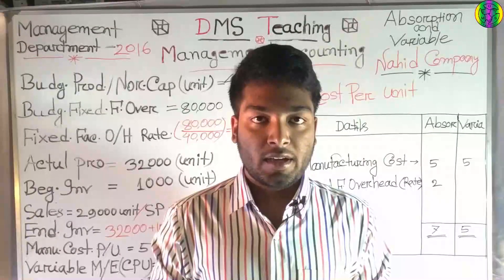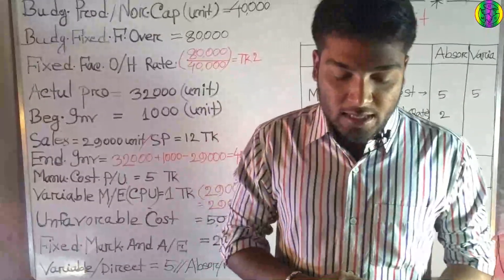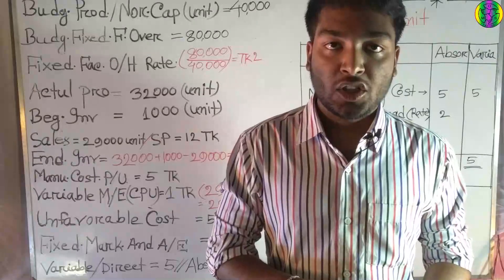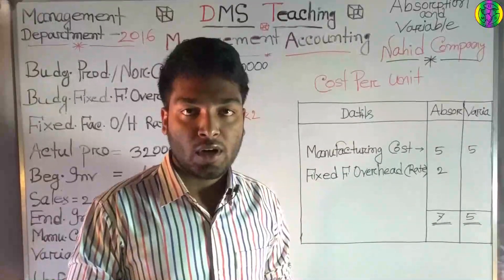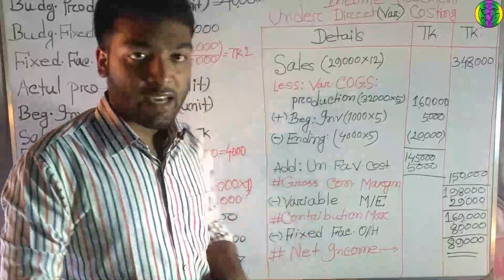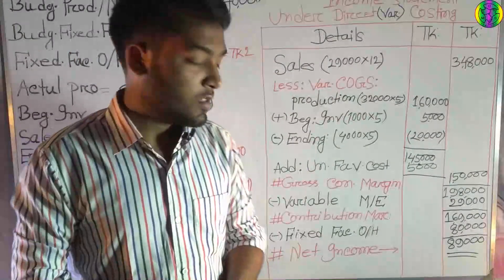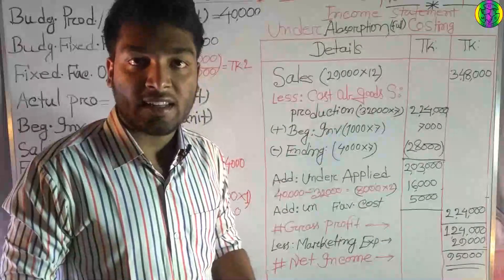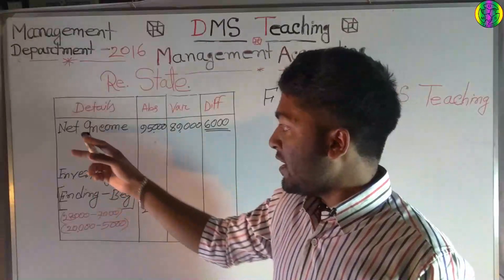Absorption and variable costing math solution class_3|| BBA Management Accounting.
সকল দর্শকবন্ধুদের DMS Teaching এর পক্ষ হতে পুনরায় স্বাগতম!!
আজকে ভিডিও টিউটোরিয়ালে আমরা
BBA এর অন্তর্গত  Accounting and Management Department উভয়ের জন্য
গুরুত্ববহ একটি সাবজেক্ট
★Management Accounting★ নিয়ে আলোচনা করব!!

আর আমরা এই প্রতিটি অধ্যায়ের যাবতীয় ★বেসিকসহ ফর্মুলা★ ভিডিও টিউটোরিয়াল তোমাদের সামনে উপস্থাপন করব!!

আমাদের ★DMS Teaching★ ইউটিউব চ্যানেলটির @Management Accounting.
নামক "play-List" টিতে তোমরা এই বইয়ের যাবতীয় ভিডিও পেয়ে যাবে!!

আর এই সাবজেক্ট সম্পর্কে কারো কোনো প্রকার সম্যসা বা প্রশ্ন থাকলে সংকোচহীন ভাবে কমেন্ট সেকশনে জানাতে পারবে!!

অথবা ফেসবুক পেজের মাধ্যমেও আমাদেরকেও জানাতে পারো!!

আমাদের ফেসবুক পেজের লিংক.

***ধন্যবাদ সবাইকে